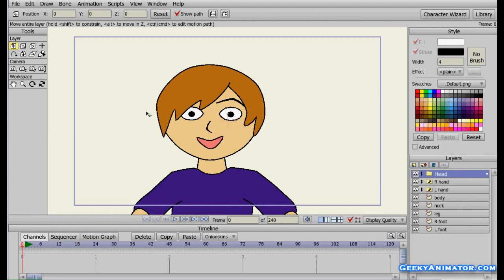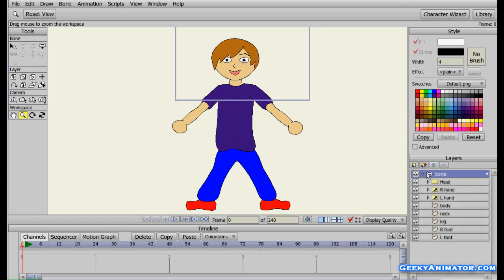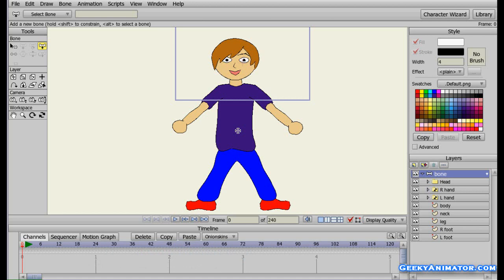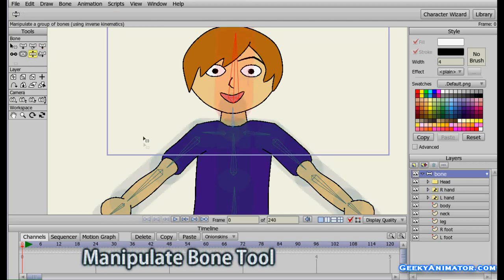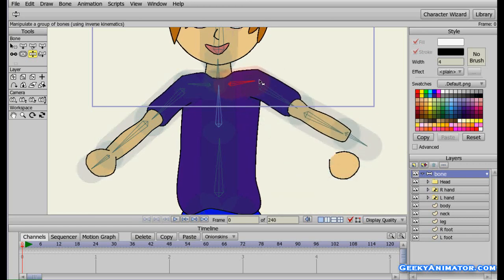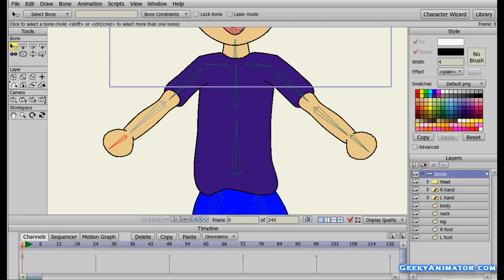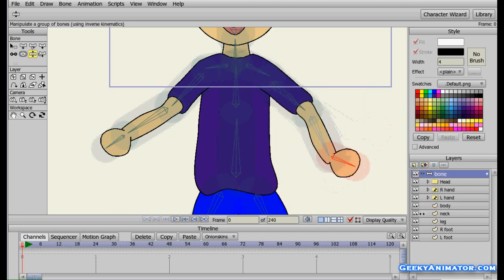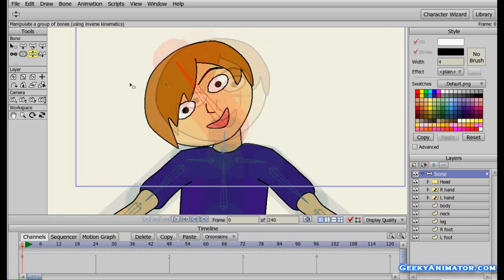Complete Character Building 4/4 - Anime Studio Pro - GeekyAnimator.com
This is the last part of the Character Building video series in which we have rigged bones to the character.
If know nothing about bone rigging then i strongly recommend you to learn Basic Bone Rigging

And if you like you may learn Advanced Bone Rigging too